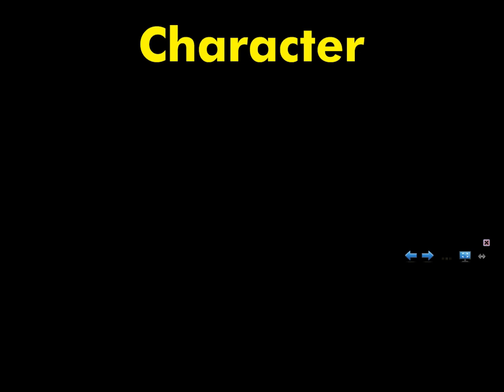Character Concepts Day One, Part 1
This video captures the discussion on the four basic character types: static, dynamic, round, and flat, in English 10 on September 15, 2010.  In it, the class discusses the definitions of each of the types and discusses examples from the short stories the class has read as well as outside stories.  This is part one of three.